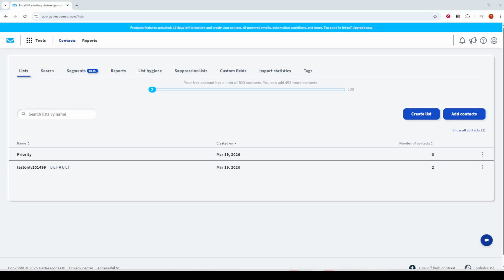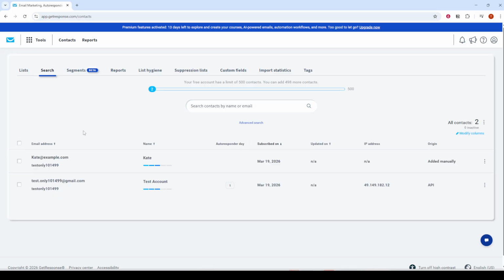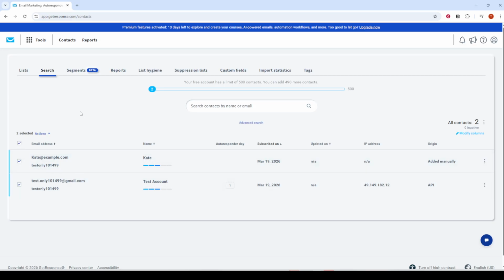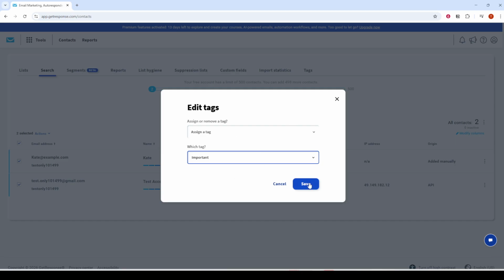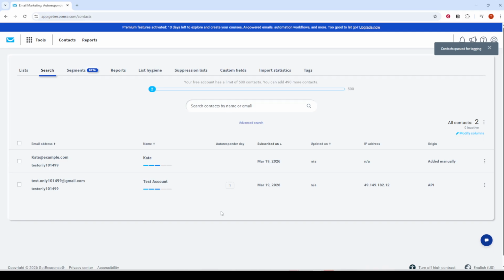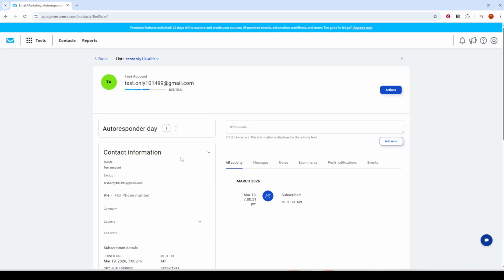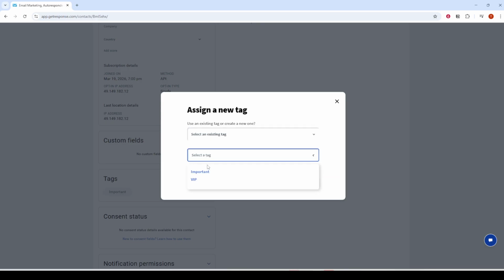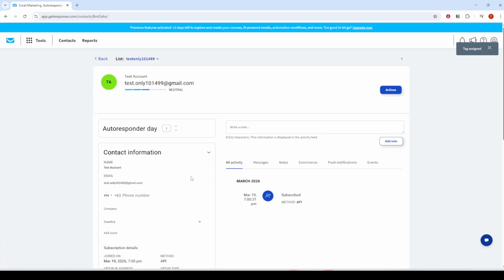How to Add Tags to Contacts in GetResponse (Step-by-Step Tutorial 2026)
Learn how to add tags to contacts in GetResponse step by step in this easy 2026 tutorial. Whether you're managing email lists, segmenting your audience, or improving your marketing automation, tagging contacts correctly can make a huge difference in your results.

In this video, you’ll discover how to organize your contacts using tags, automate tagging based on user actions, and use tags to create more targeted email campaigns. This is perfect for beginners and intermediate users looking to get more out of GetResponse.

💡 What you’ll learn:

How to add tags to contacts manually
How to automate tags in GetResponse
How to segment your email list using tags
Best practices for contact management

If you're serious about email marketing, this is a must-know feature that can boost your open rates, conversions, and overall efficiency.